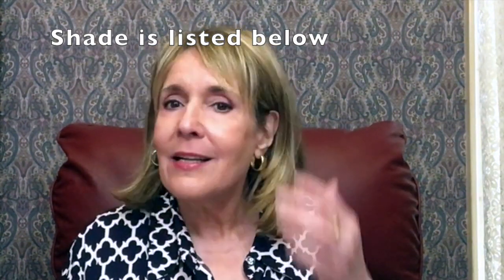My BEST Favorites Ever, a Tip, or Hack + A Fail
*GIVEAWAY CLOSED" Today I am going to share my very best favorites ever!! I also have a small tip, or hack, and a fail. I've filmed my yearly skincare update, but having trouble getting all of the pieces together. Hopefully it will be the next video I upload. Thank you all so much, for everything you do.

Marlene's Review of this wig (the color I got is 24BT18)

Collapsible Wig stand

Lands End Starfish pants with hidden zipper

2 year Planner 2022 & 2023 soft cover
Hard Cover

Single Tile
Tile Essentials

Shieldon Leather Phone Case

Anker stand up phone charger

Flexion Gel Erasable Pens: 12 pack
6 pk

Touchless Forehead Thermometer

Bowl cozy

IT Superhero Mascara Sale - 3 for $39

IT Pillow Lips

Safe Box Cutter

Bliss gel - didn't work for me
The gentle peels I like

I film with an iPhone 7 Plus
Clip on Microphone